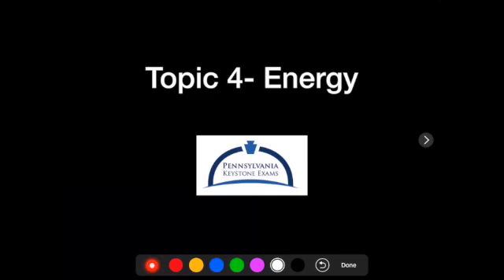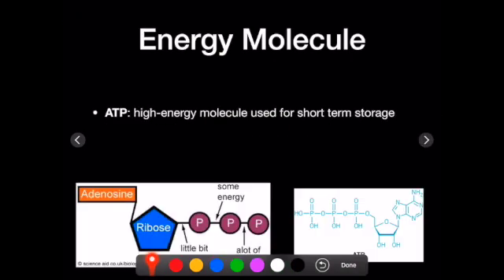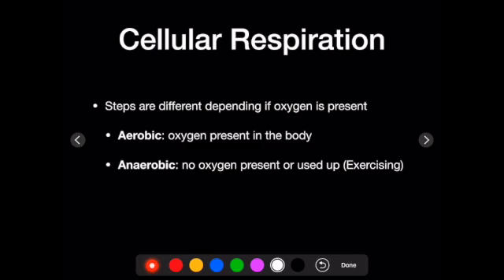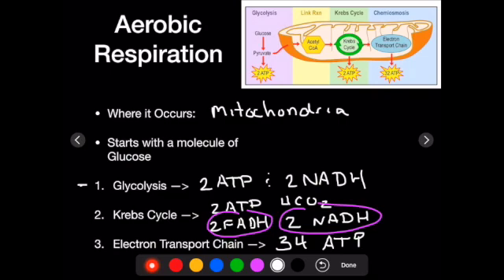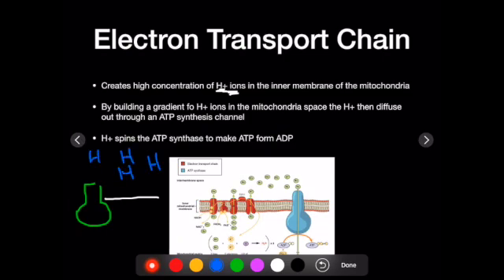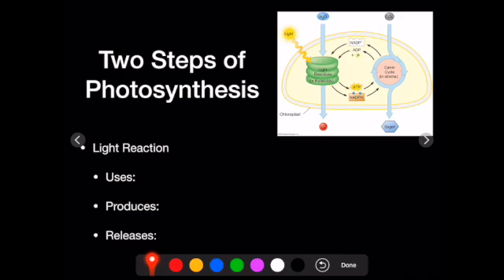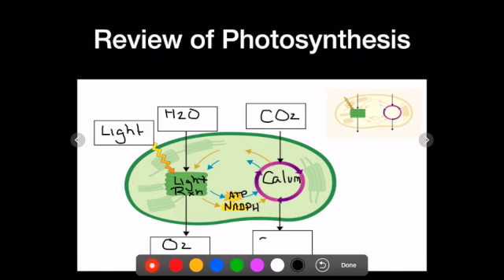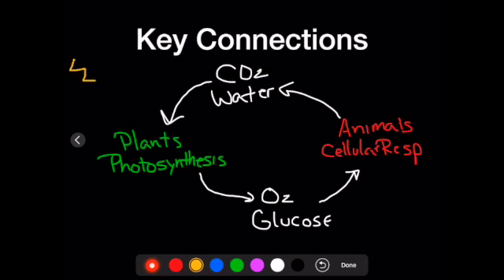Keystone Biology Topic 4- Energy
This video is part of a series that helps students study for the Pennsyvania Keystone Biology Exam.  This video is Topic 4 and discusses how organisms obtain energy.  This video focuses on Photosynthesis and Cellular Respiration in plant and anamil cell.